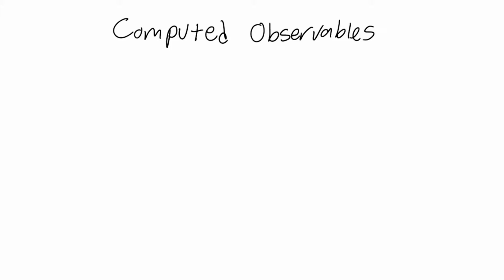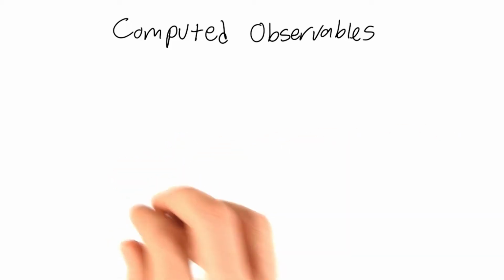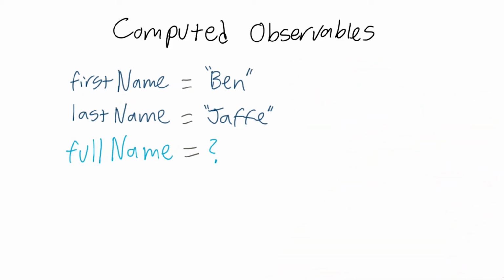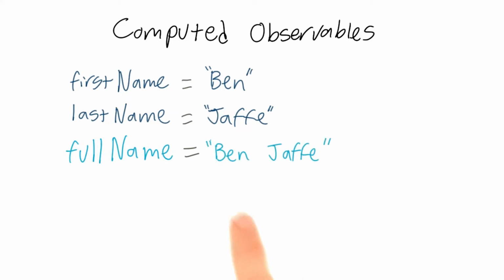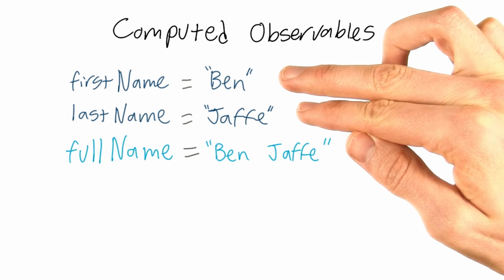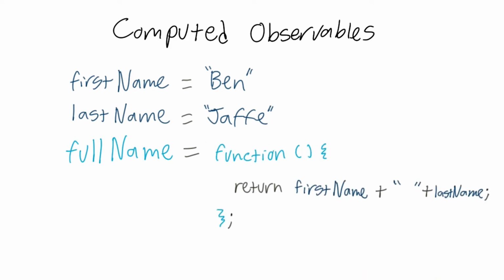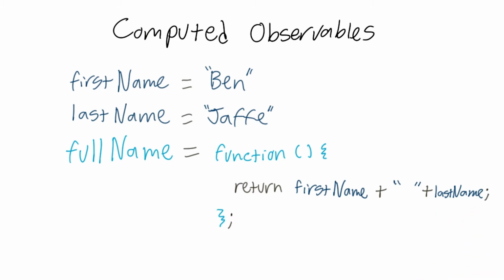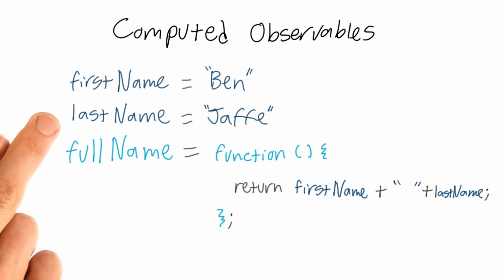Computed Observables - JavaScript Design Patterns